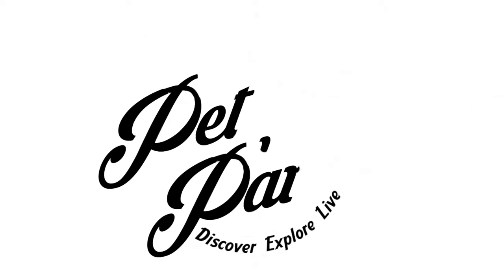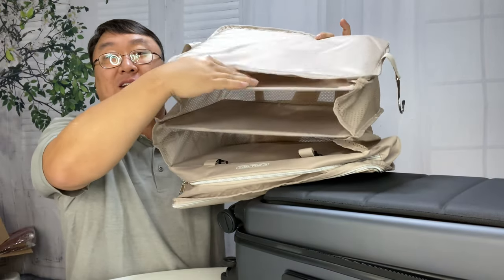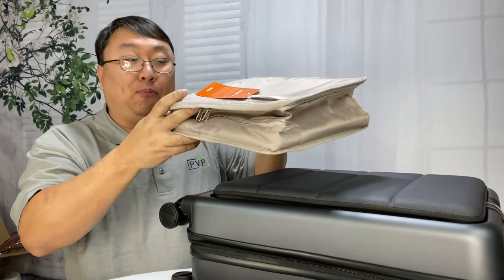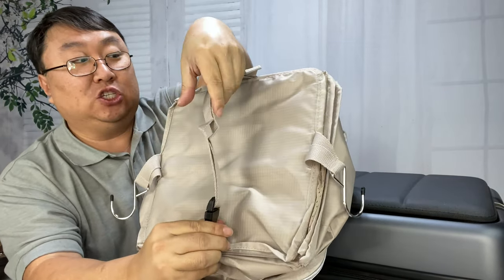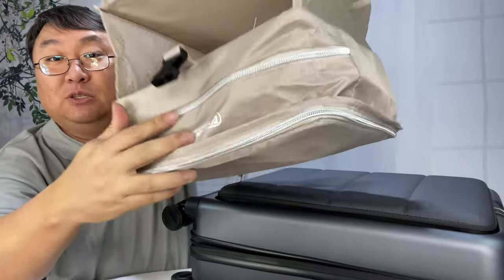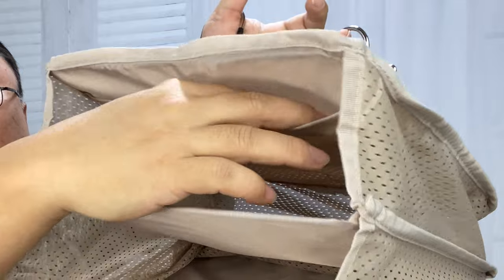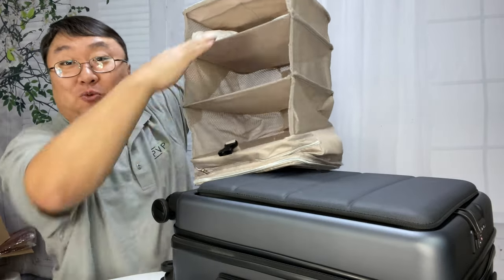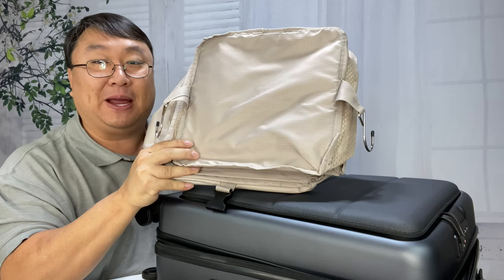This Travel Closet Is Perfect For Carry-On Luggage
TABITORA Portable Hanging Travel Shelves Bag Packing Cube Organizer Suitcase Storage Large Capacity (Beige，L)
Visit the TABITORA Store

【Material】Polyester fiber is a strong and durable material, light and breathable. We use high-quality materials and high-quality zippers to build shelves to ensure longevity.
【Water Repellent Function】 The body uses water repellent and mesh material, which has good air permeability, excellent deodorization and moisture resistance.
【Foldable】 When traveling or on a business trip, you can put your luggage in and fold it up to make it easier to organize your luggage. When not in use, it can be folded and placed compactly without taking up space.
【Wide Range of Applications】 It is not only easy to enter, easy to carry and easy to clean. It has good air permeability and the content is self-explanatory, saving time and convenience. It is easy to install and fold, and has a simple appearance. It can not only be effectively used in the closet of the house, but also can be effectively used in destination hotels, student dormitories, cars, stadiums or camping.
【Size】【Hanging Size】 L size: 11.81* 11.81* 24in; XL size: 17.71* 11.81 * 24.4in 【Storage Size withLluggage】 L size: 11.81 * 11.81 * 5.12in; XL size: 17.71 * 11.81 * 5.12 in 【Folded Size when not in Use】 L size: 11.81 * 11.81 * 1.57in; XL size: 17.71 * 11.81 * 1.57in.

A+
Travel Shelves
This product is used to save space and keep clothes clean, it can efficiently pack your clothes, towels and other things. It's a carry on closet. 4-tier luggage organizer for travel make clothes tidy and neat. The compartments made of durable material is designed for placing clothes, towels, shoes and so on.

Large capacity
bottom
Foldable

Hook

Belt

Foldable
The travel shelves is foldable and taking little space when you not in use.

2 strong hooks
It is equipped with 2 strong and stainless hooks.

Buckle
The adjustable buckle can help to compress air and fasten your items.

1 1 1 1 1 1
SIZE 11.81 x 11.81 x 24 in 11.81 x 11.81 x 24 in 11.81 x 11.81 x 24 in 17.71 x 11.81 x 24.4 in 17.71 x 11.81 x 24.4 in 17.71* 11.81 * 24.4 in
WATER RESISTANCE ✓ ✓ ✓ ✓ ✓ ✓
COLOR pink snow beige cationgrey black blue
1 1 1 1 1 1
Portable Hanging Travel Shelves Bag Portable Hanging Travel Shelves Bag Portable Hanging Travel Shelves Bag Detachable Hanging Handbag Organizer Hanging Handbag Purse Organizer for Closet Storage Holder Detachable Hanging Handbag Organizer Expedition Money LLC